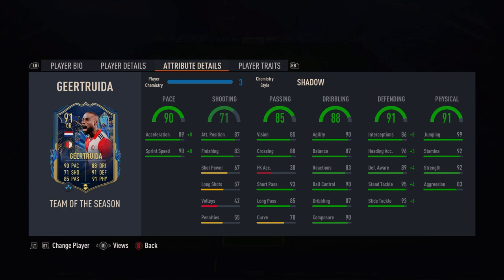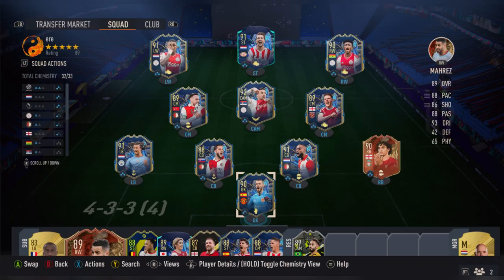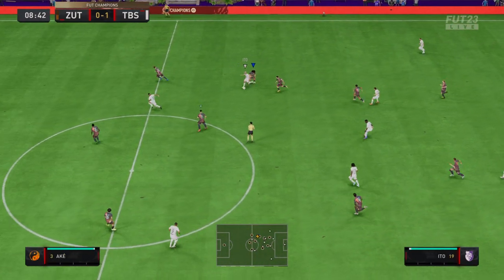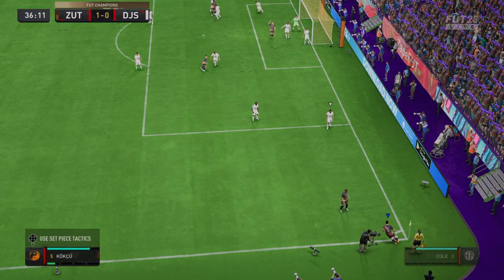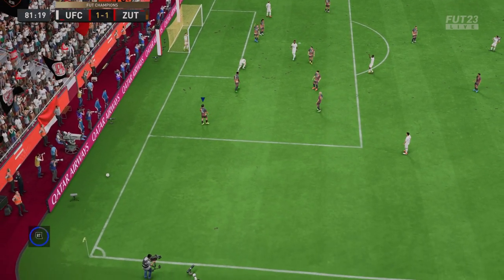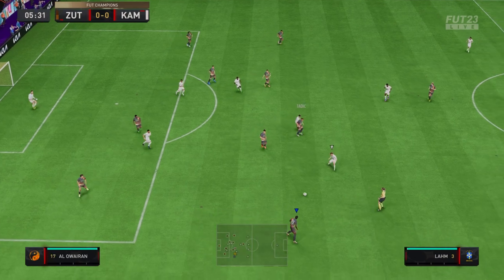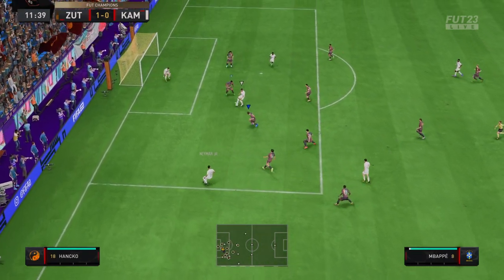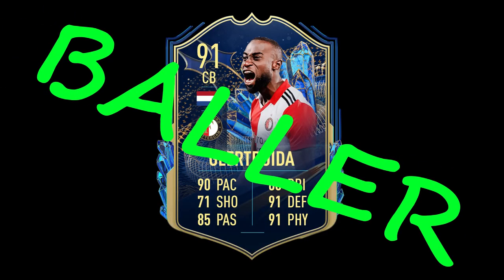Baller or BUST? TOTS Geertruida Player Review!